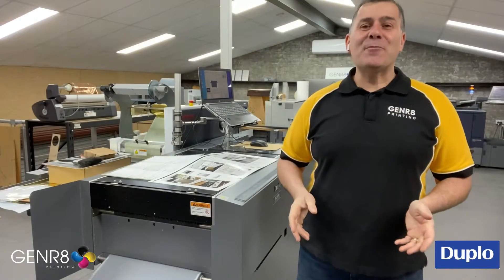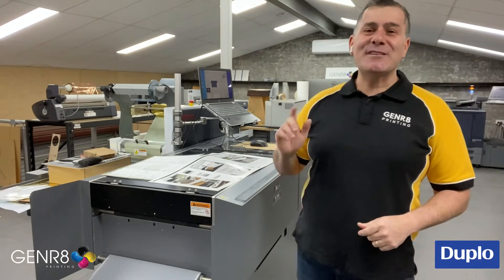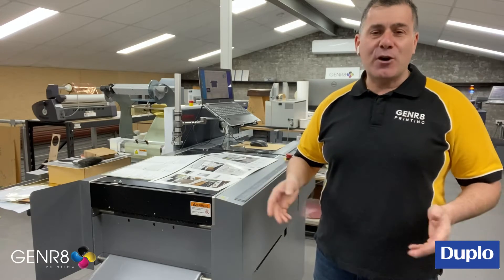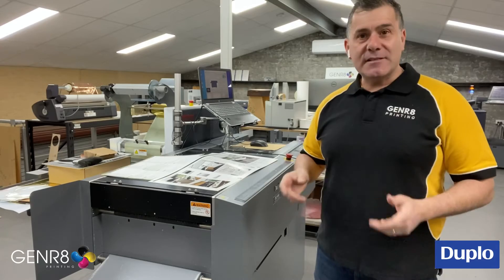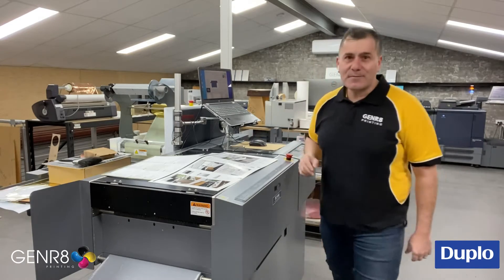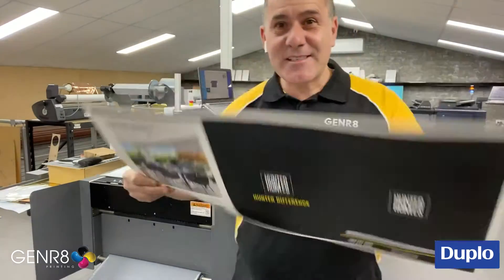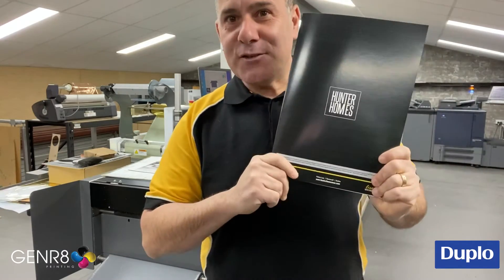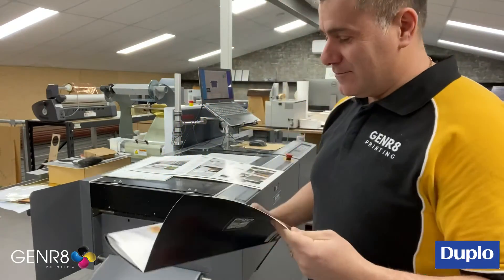Duplo DC - 646 / 6pp A4 Folded Brochure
Looking to get some brochures printed for your business?

Our 6pp A4 Folded brochures are a great selection if you want your brochure to tri-fold your content down to a convenient A4 size.

This six-panel brochure can be printed either vertically or horizontally depending on how you want the pages to fold. It can also be folded in a way that makes it open like an accordion, adding a unique design element.

Print on glossy or matte paper to create the perfect informational packet for your business or service.

All finished in-house our our @duplo_int DC -646.